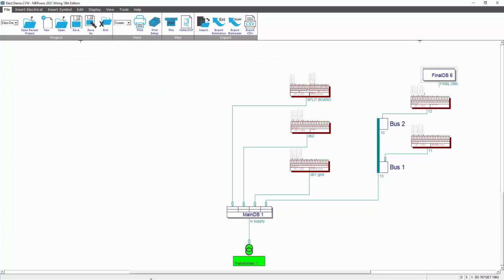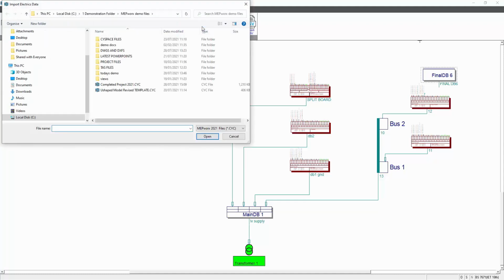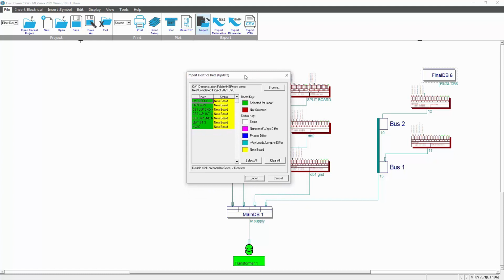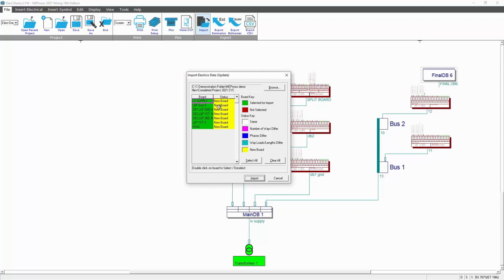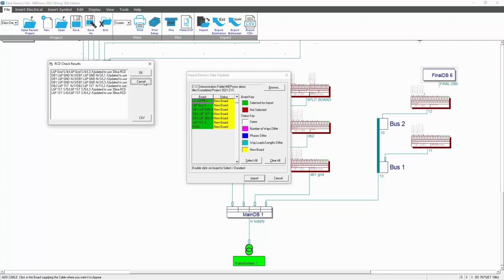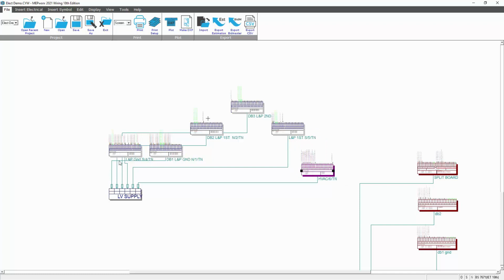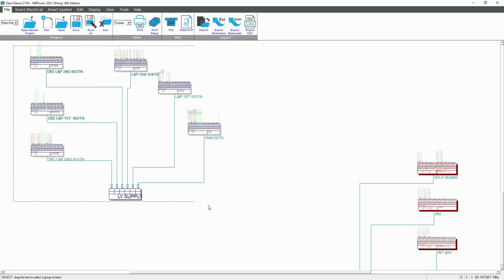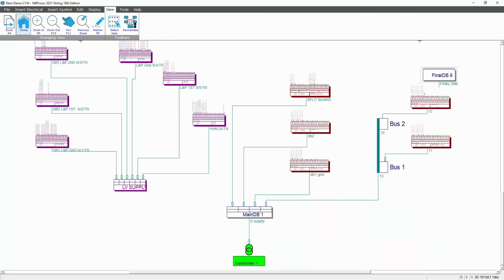WIRING 9 IMPORTING FROM ELECTRICS